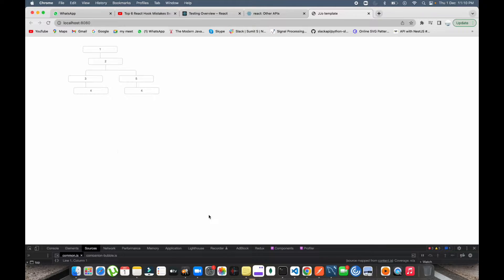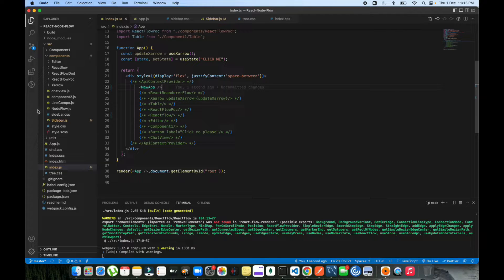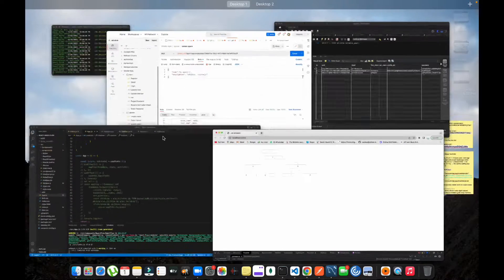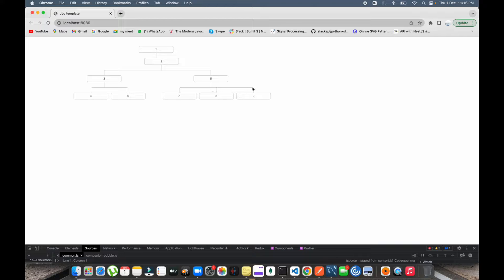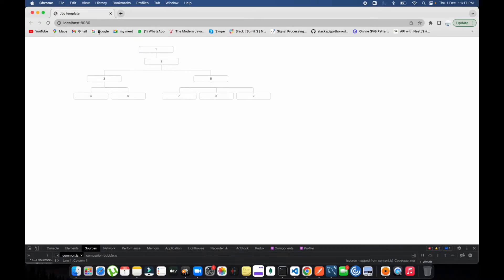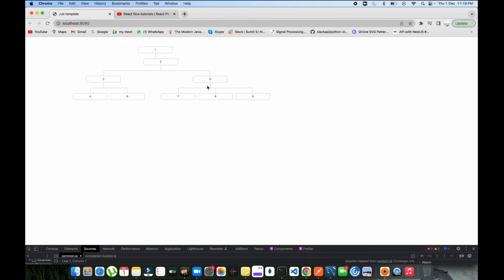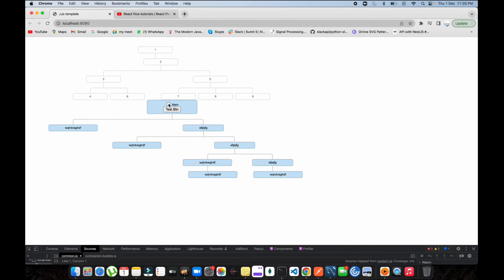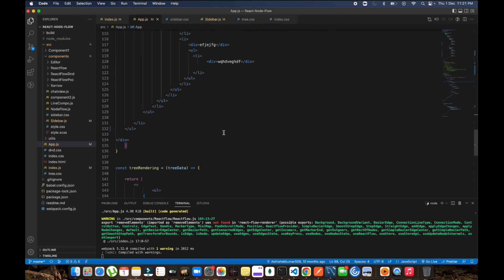How to make Node Tree with React Js | ReactJs | Beginners tutorials